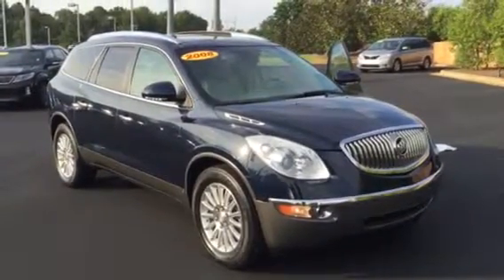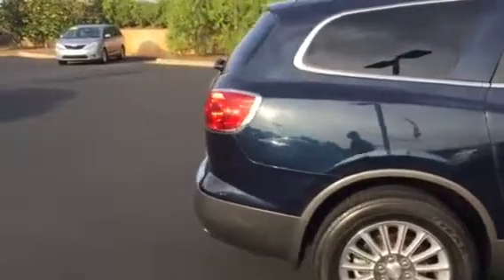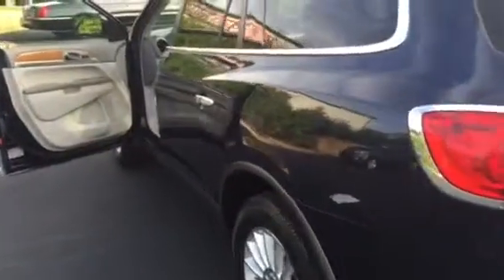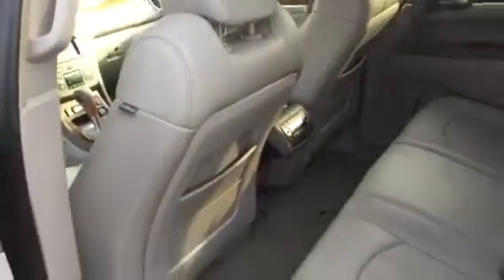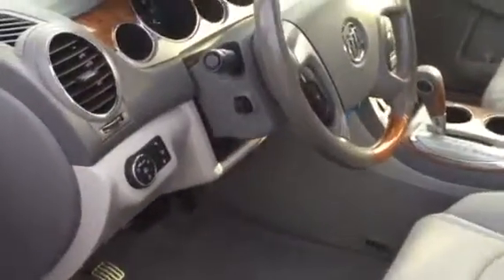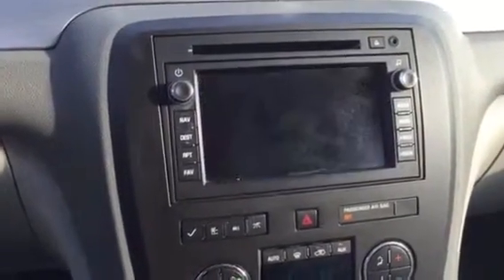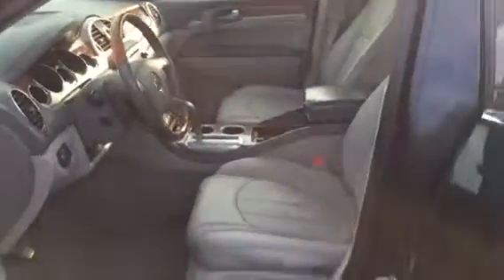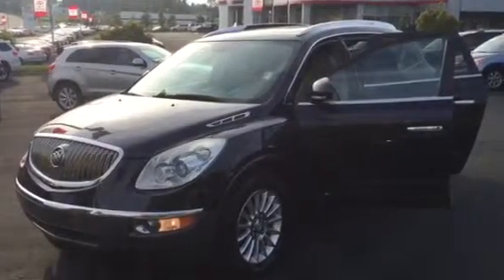2008 Buick Enclave review for Jasmine from Bobby